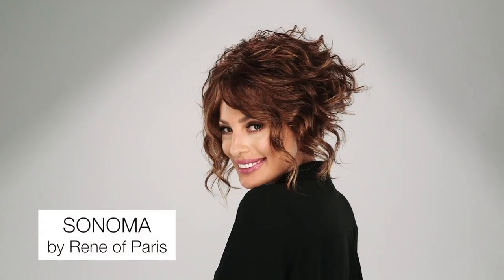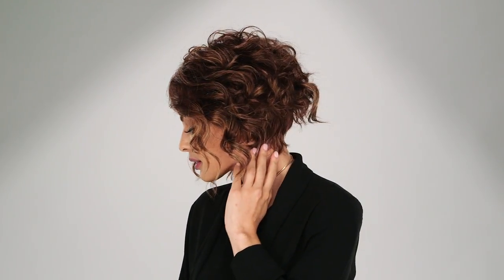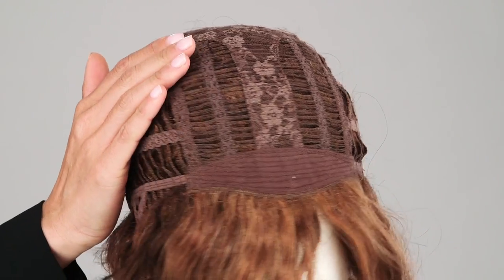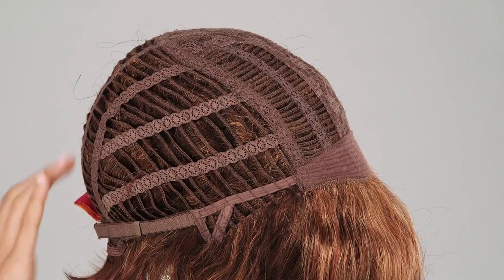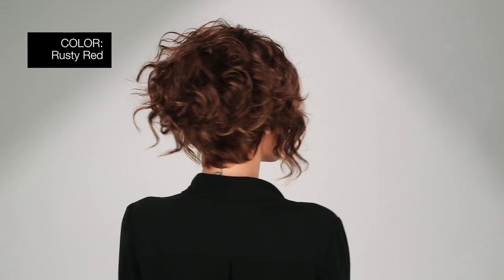Sonoma Wig by RENE OF PARIS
The Sonoma Wig by Rene of Paris has a bold A-line cut with sexy loose curls that frame the face. The wavy bob is chin length with a tapered nape that creates a trendy finish. The short wavy A-line bob gives bounce and movement as well. More details @